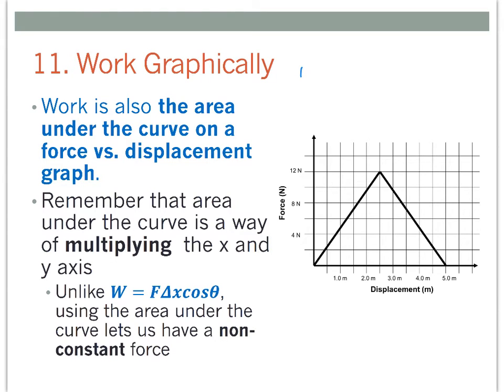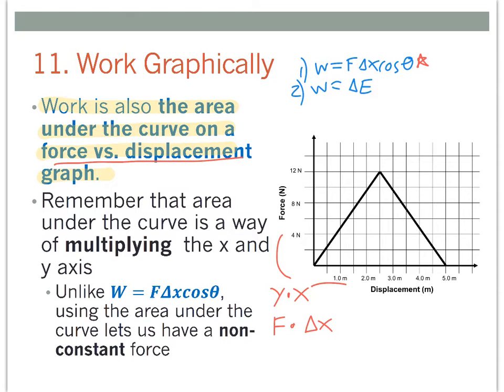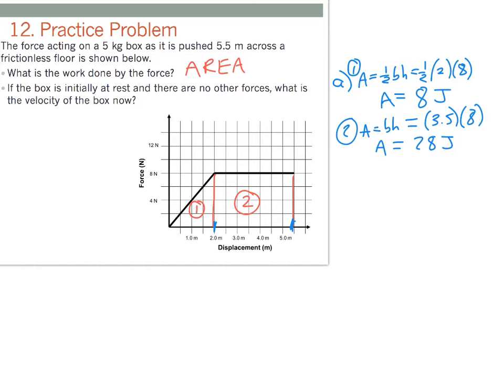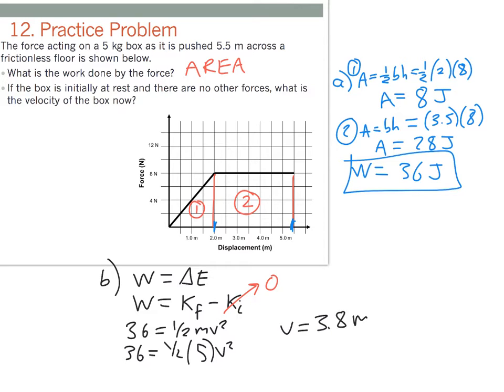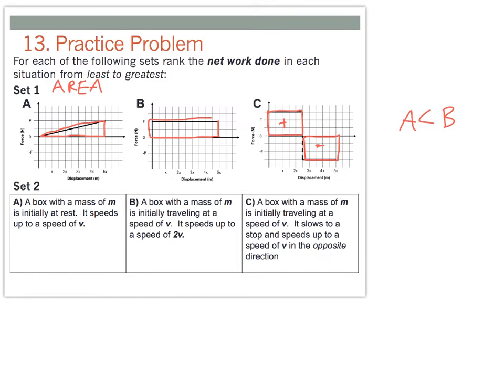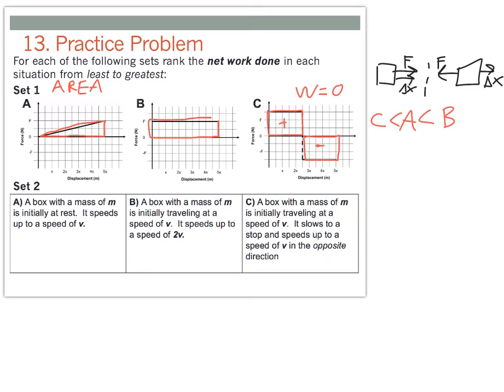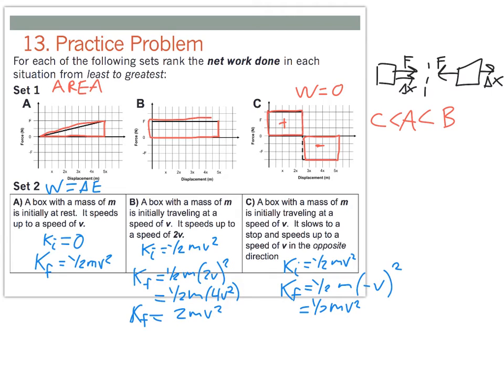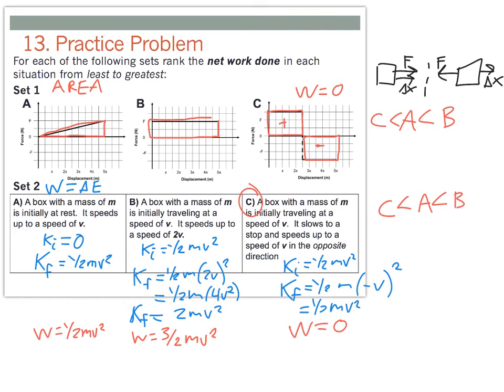Unit 4 (11-14) - Work Graphically